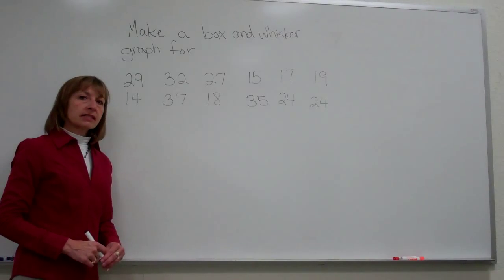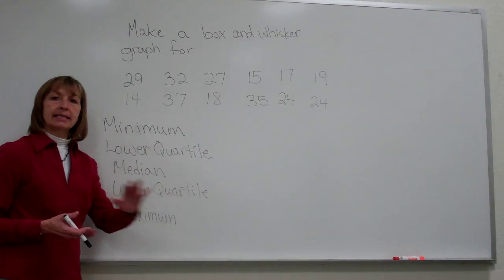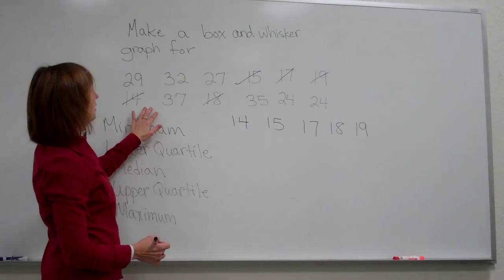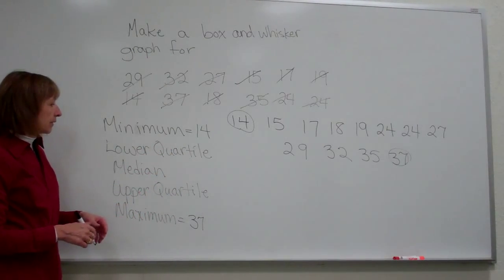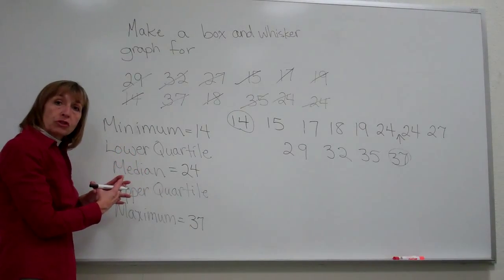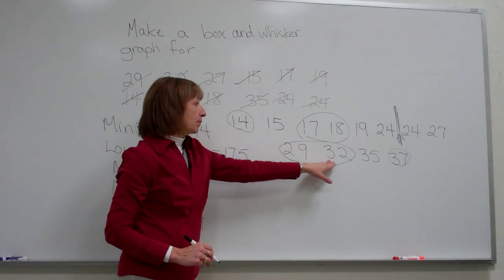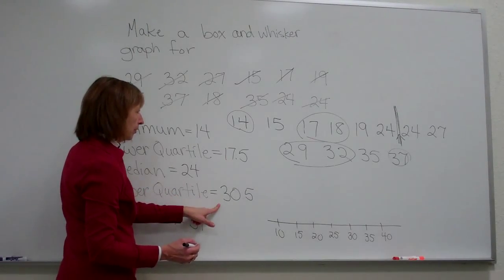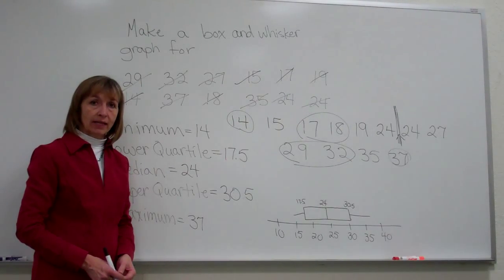Making a Box and Whisker Plot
This is an example of a Box and Whisker Plot of a data set without outliers